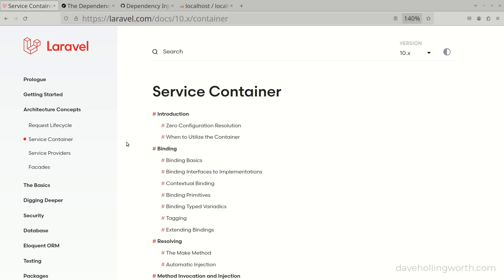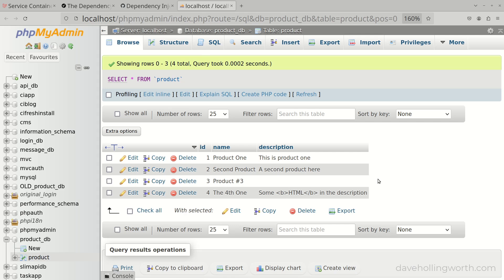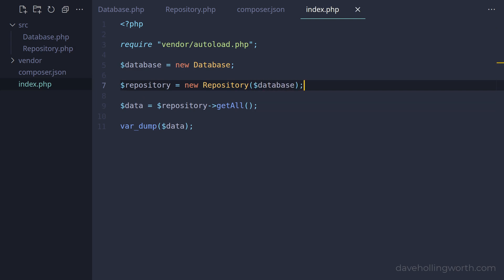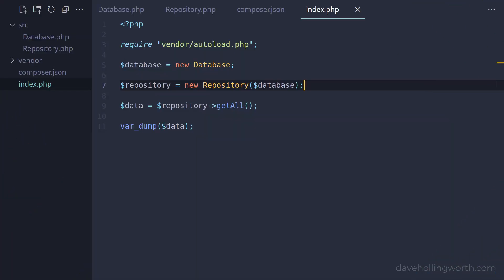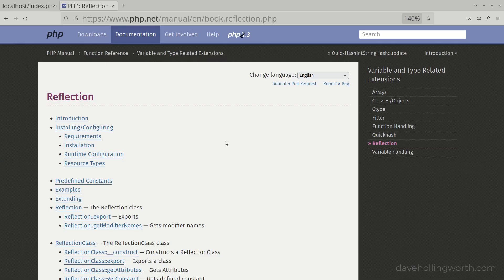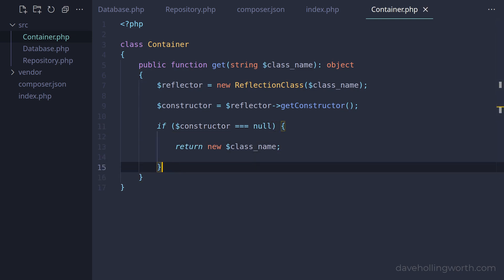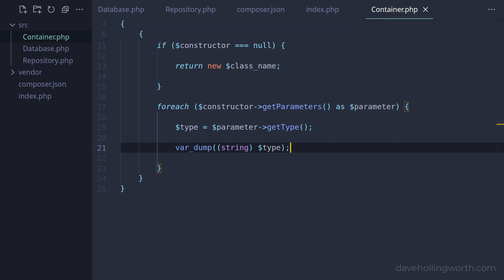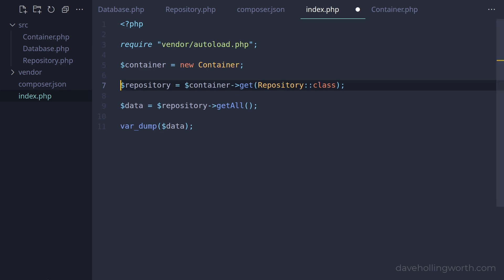Dependency Injection in PHP | Create a Service Container from Scratch | Use PHP-DI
Learn what dependency injection is, and how to do it in PHP.

Topics covered:
• Dependency injection
• Service containers
• Autowiring
• Third-party DI containers like PHP-DI

Videos:
‣ Securely Storing PHP Configuration Settings

00:00 Introduction
00:22 What is dependency injection?
03:46 Create a DI container
05:27 Autowiring
11:00 Defining services
13:52 Use PHP-DI
15:48 Summary